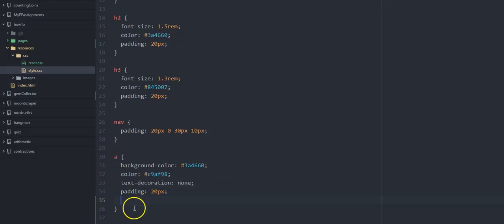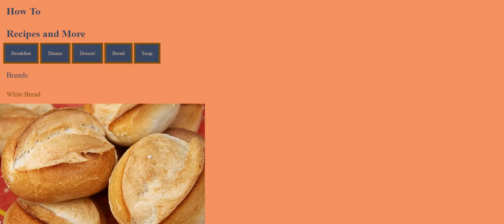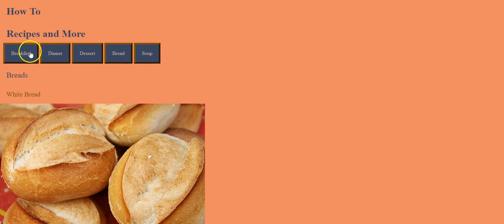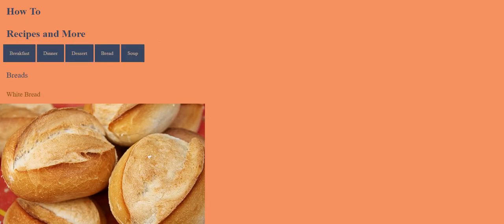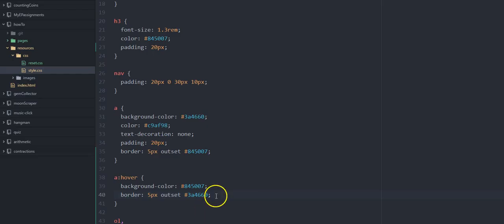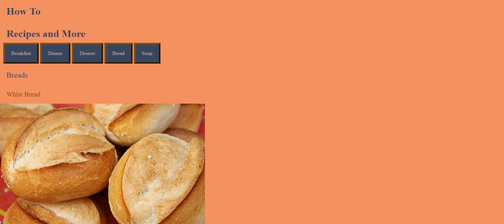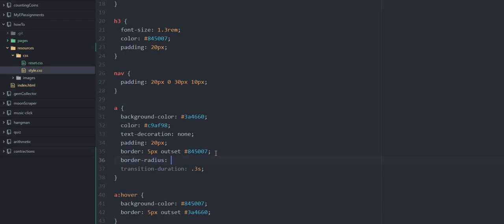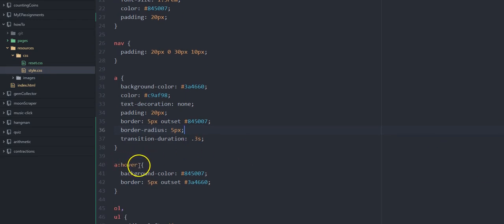Lesson 33 Border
Create a border around the padding you added during the last lesson. You can read more and see my code over at my site, Learning with Lee.